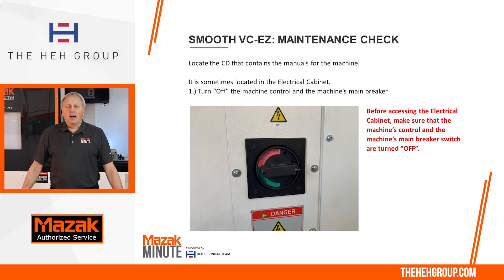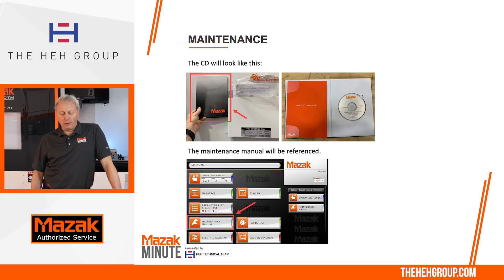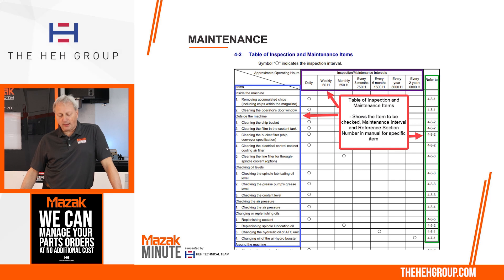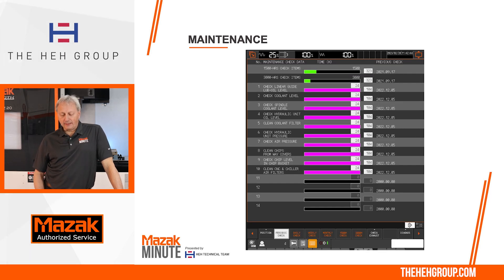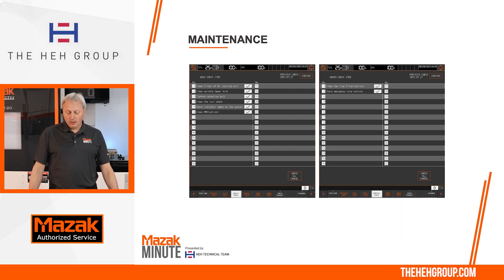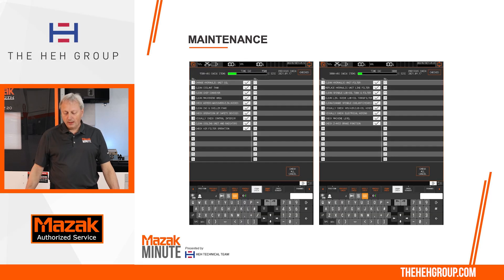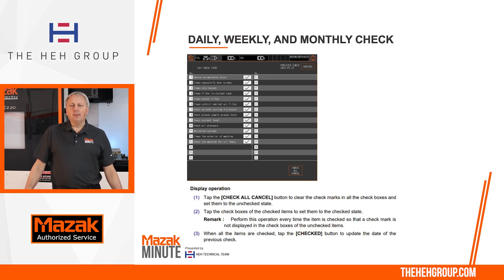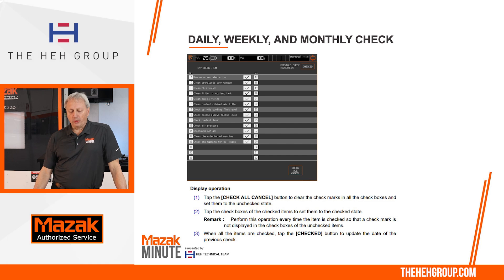Mazak Minute | Episode 5 | Preventative Maintenance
Mazak expert Mike Zillich shows you how to do maintenance checks to ensure your Mazak machine continues running smoothly.